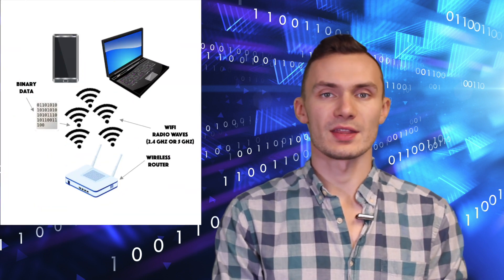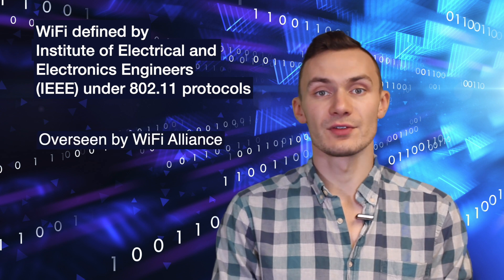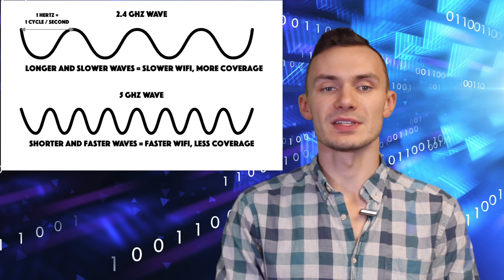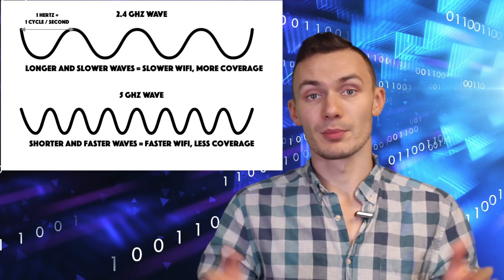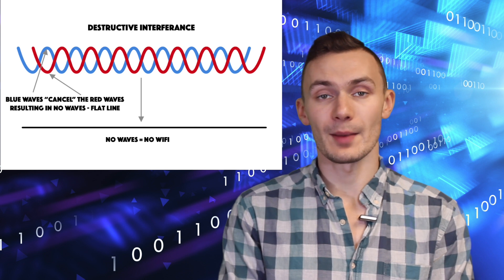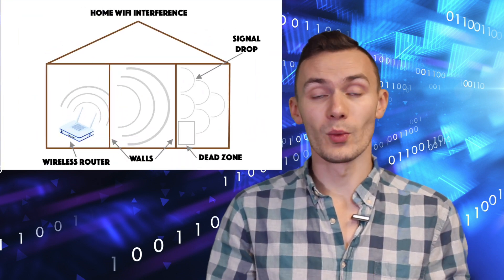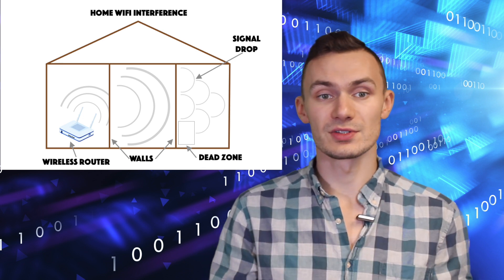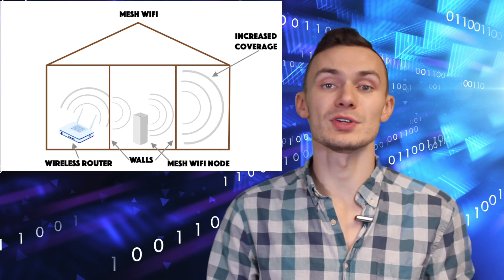How Does WiFi Work?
Welcome to DevOdyssey Home Networking.

Today’s episode, we’re answering the question, What is Wifi.

Wifi is a technology we use everyday to easily connect our devices to the internet, anywhere we get a signal.

Refer bellow for the video summary.

* WiFi - the radio waves that connects your devices to your router and thereby the internet.
    * WiFi is a play on the word, High Fidelity (HiFi), where WiFi means Wireless Fidelity, though this moniker is not official.
* Wireless Router - uses Wifi to broadcast your local area network (LAN) or home network, wirelessly within your home. These radio waves are used to transmit data, in binary format, from your devices to the router.
* Wifi is defined by IEEE  (Institute of Electrical and Electronics Engineers) under the versioning of 802.11 family. Wifi development overseen by a group called the WiFi Alliance.
* Most popular version for WiFi is WiFi 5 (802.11ac) but recently WiFi 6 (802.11ax) was released as of February 2019.

* WiFi is broadcasted in 2.4 Ghz and 5 GHz bands.
    * Hertz is a unit of measure for a cycle, one radio wave per second
    * Hertz describes the size and speed of radio waves
    * 2.4 GHz - longer and slower waves - farther reaching WiFi network, but slower internet speeds
    * 5 GHz - smaller and faster waves - shorter reaching WiFi network, but faster internet speeds
* 2.4 GHz waves have more interference with devices in your home (microwave, other electronics), resulting in dropped connections, and unreliable internet speeds
* Each WiFi band has channels
    * 2.4 GHz has 11 channels
    * 5 GHz has 23 channels
    * Channels help increase reliability of your connection, using different channels that other devices are not on increases your reliability
* Walls, doors, and other objects in your house create “dead spots” in your home, where you can’t get internet access. This also is why the farther you’re from your router, the harder it is to get a good connection
* Mesh WiFi resolves dead spots in your home, and increases the coverage of your WiFi Network
    * This is done by adding addition “nodes” that connect to the main node
    * Each node emits more WiFi radio waves, resulting in increased coverage
* WiFi 5 is most most commonly secured by WiFi Protected Access 2 or WPA2 security protocol
    * WPA2 works by using the WiFi password also called the PreShared Key (PSK) to encrypt your Wifi Network
    * This process creates a 4 way handshake between device and router
        * First a Pairwise Master Key (PMK) is created from the PSK and WiFi name SSID (or Set Service ID)
        * Then a Pairwise Transient Key (PTK) or session key is created.
            * This is then used to encrypt the connection between device and router.
            * This ensures each device has its own unique encrypted connection, that other devices on the network can’t read
* Wifi 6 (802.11ax) is the new improved version from Wifi 5
    * WiFi 6 max speeds are 9.6 Gb/s, up from 3.5 Gb/s in Wifi 5
        * This enables faster speeds for all devices on the network, not just a single device
    * Multi User Multiple Input Multiple Output (MU-MIMO) supports up to 8 devices, an increase of 4
        * This lets the router talk to 8 devices at once, instead of one by one, and therefore more consistent fast speeds for all devices
            * Compared to having more waiters at a restaurant
    * Orthogonal Frequency Division Multiple Access (OFDMA) means one signal transmission from the router delivers data to multiple devices
        * Compared to having waiters clean more tables before returning to the kitchen
    * Target Wait Time schedules device check ins with the router
        * This improves battery for Internet of Things (IoT) devices, like smart smoke detectors.
    * Easy Connect QR
        * Easily connect IoT devices to the network by scanning a QR code via an accompanied mobile app
* To use these features in full, your devices and router both need to support Wifi 6
* Wifi 6 uses an update to WPA2, called WPA3
    * WPA3 protects you from offline password attacks, where someone can steal wifi data, and try to guess the password against that encrypted data
    * WPA3 uses forward secrecy
        * WiFi data is re-encrypted every few minutes using a new encryption key. This means if an encryption key was compromised or stolen, the only data that can be decrypted is a few minutes worth, as opposed to all the data over the WiFi network